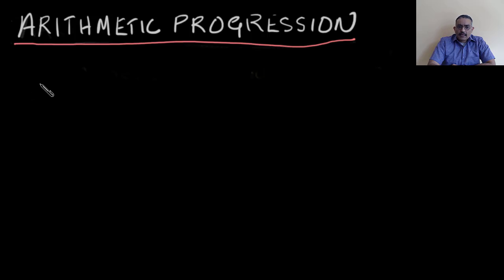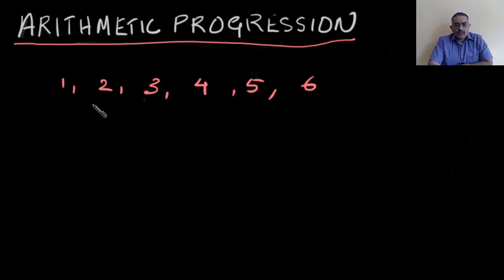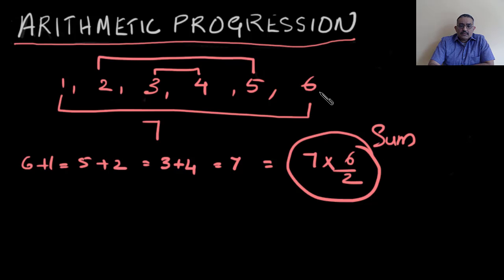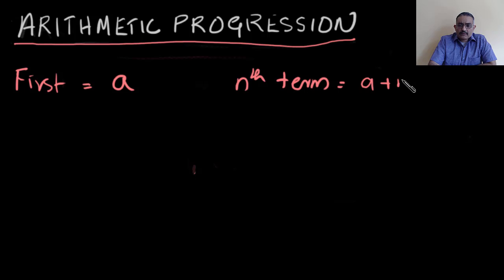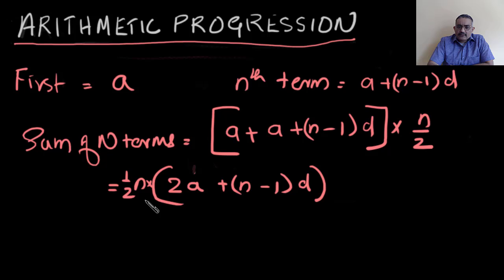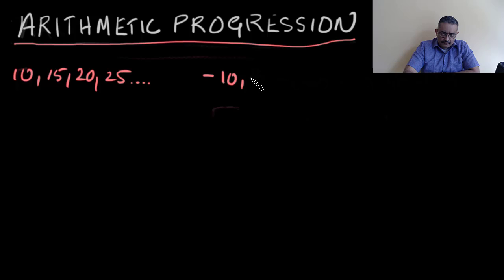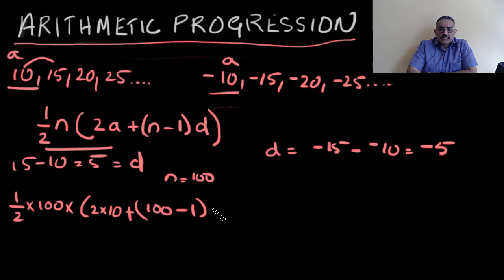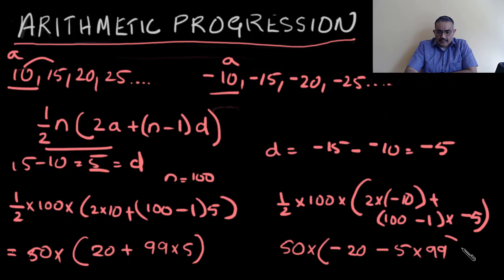Sum of N Terms of an Arithmetic Progression